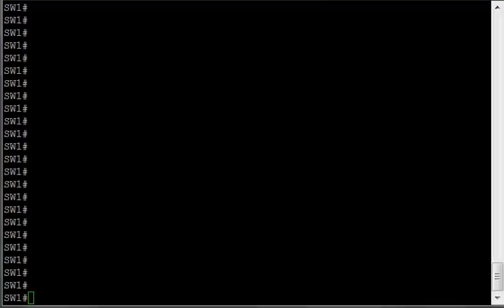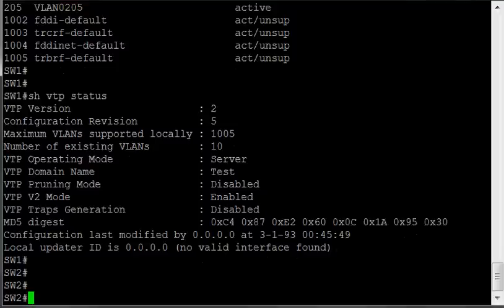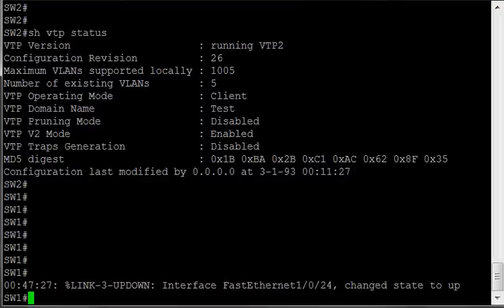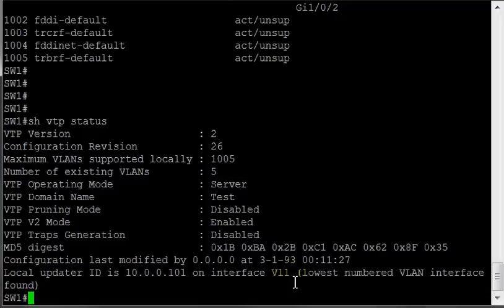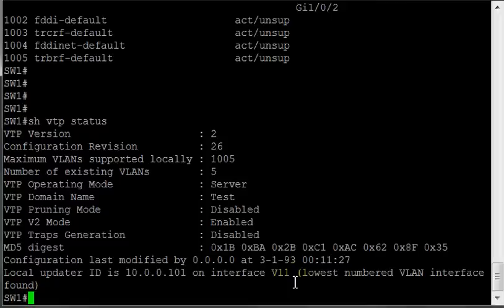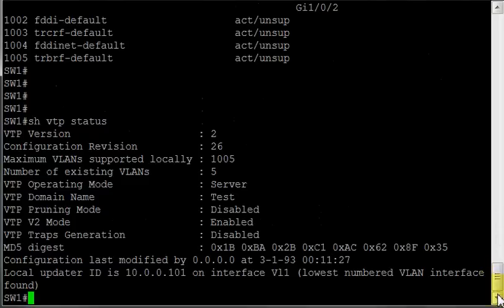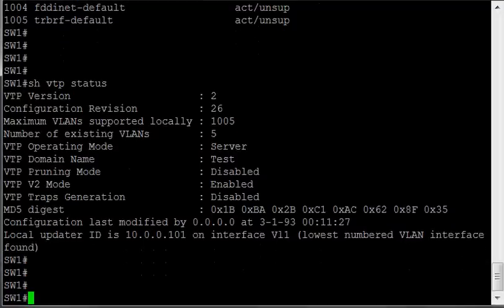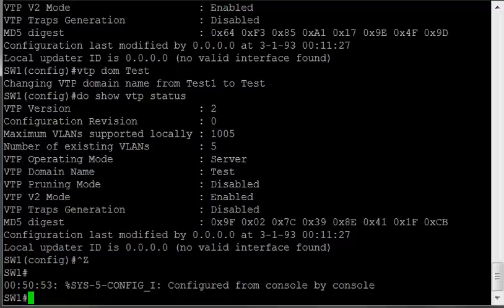VTP Advertisement Exercise 1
Aaron walks us through one example of the perils of VTP.